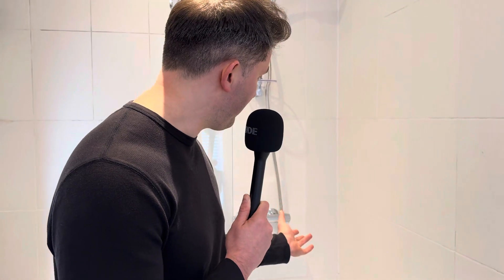We saved a lot of money with this one tip👌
On our latest property refurbishment we saved a lot of money and even more importantly time by using this one tactic after finding out we had a problem with our water in the bathroom.